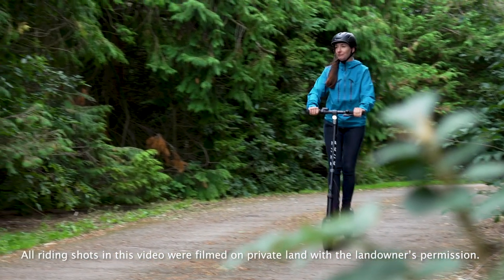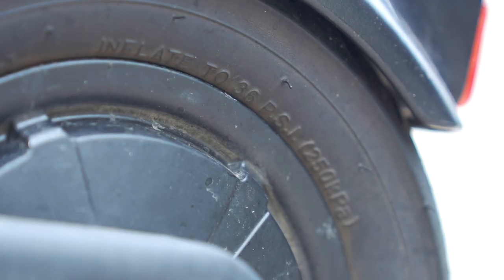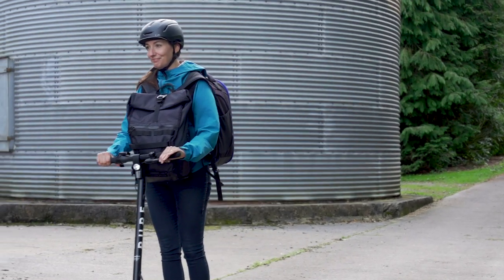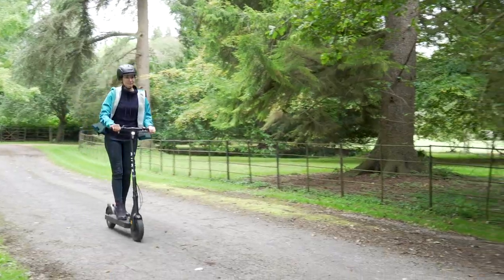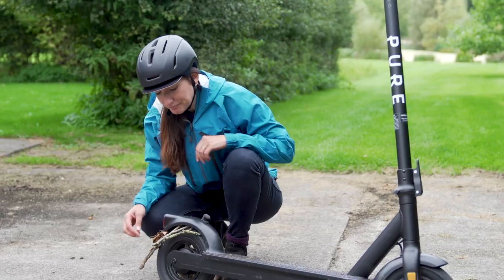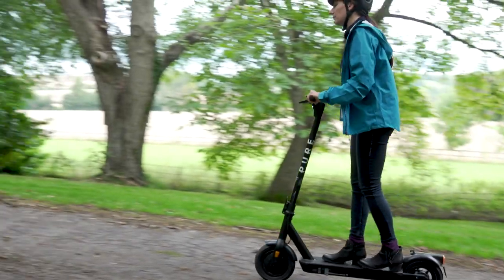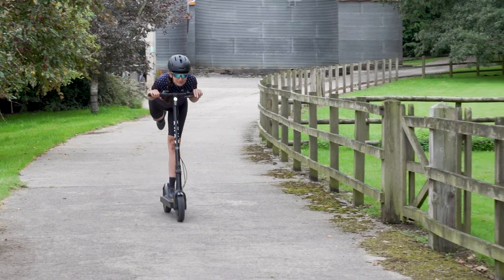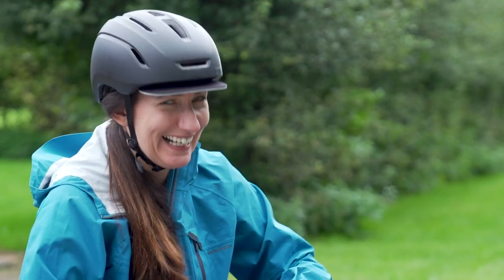MAXIMISE Your Electric Scooter Range | 6 Easy Tips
If you want to maximise your electric scooter range, then this video is for you. Presenter Michelle delves deeper into 6 easy tips, which will help you go as far as possible.

[At time of publication, it is illegal to ride a privately-owned e-scooter on the public highway in the UK. All riding shots and photos in this video were filmed on private land with the landowner's permission. You must adhere to national and local laws governing e-scooter use.]